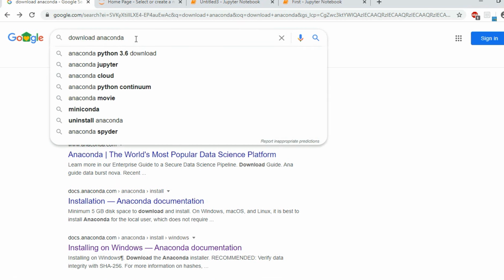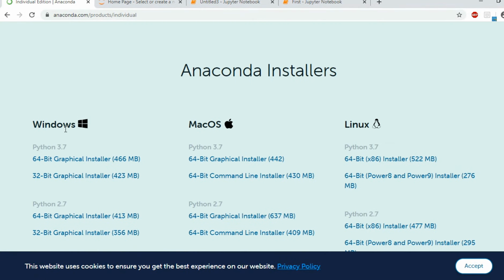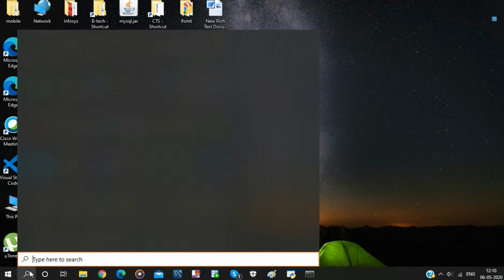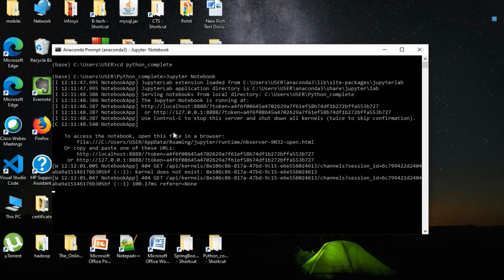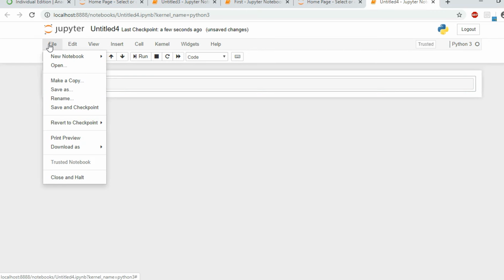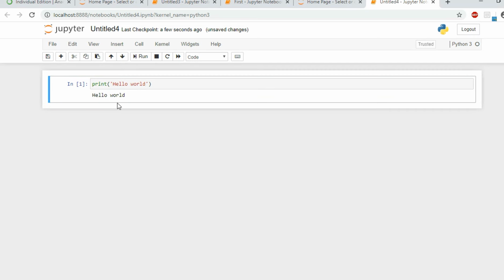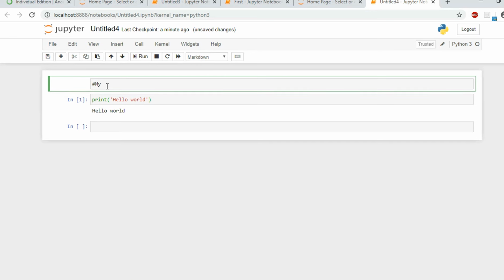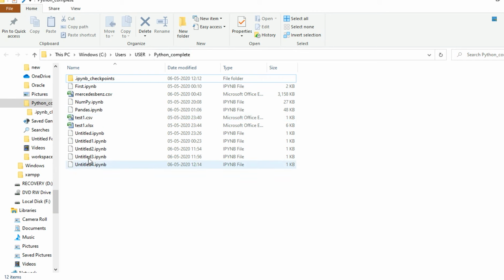Latest Anaconda Installation for Python | how to install anaconda for windows 10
Install anaconda and write code in Jupyter Notebook for Python3